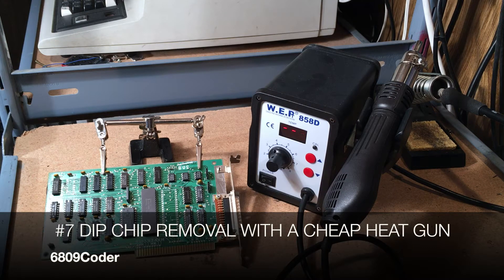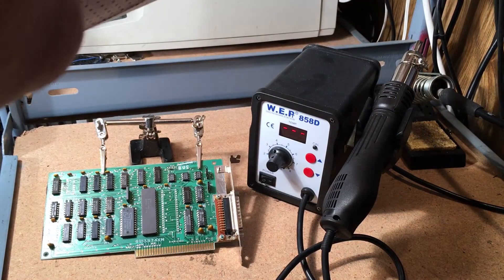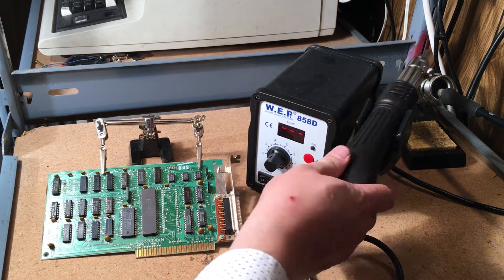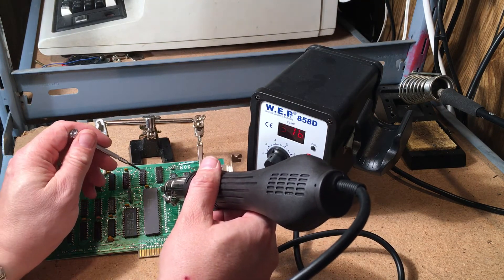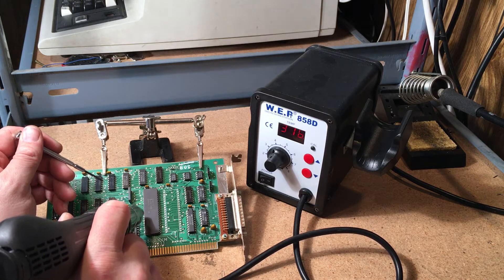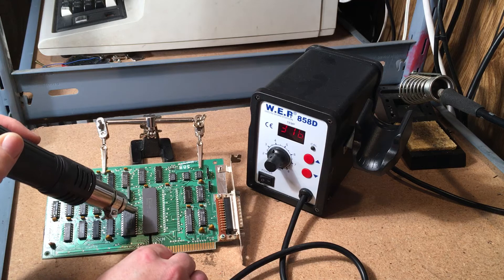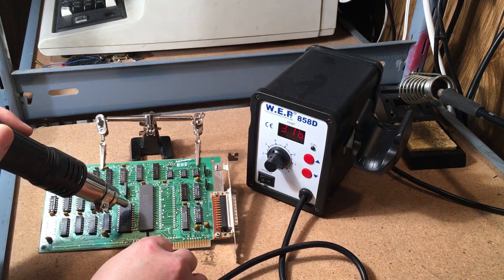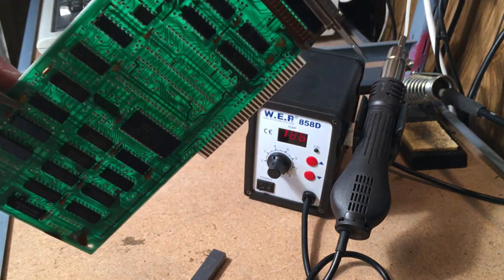Desoldering Large DIP/Through Hole Chips with a Cheap Heat Gun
An easy way to remove large Dual-Inline Package IC's from old circuit boards using an inexpensive heat gun.  WARNING:  You can warp your circuit boards if they are too thin for this technique.  Be careful applying this much heat and never heat up one area too much!